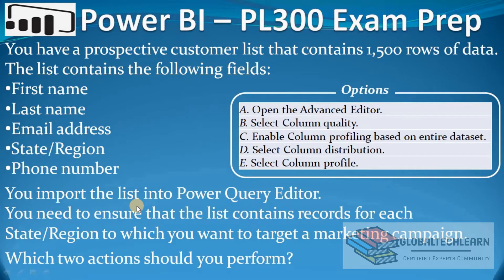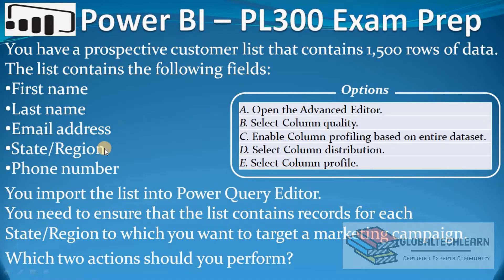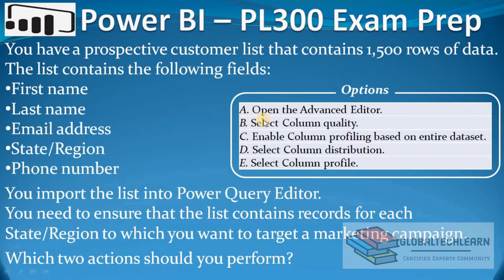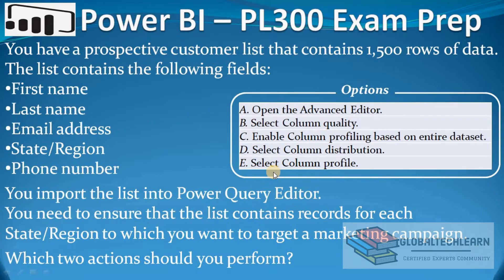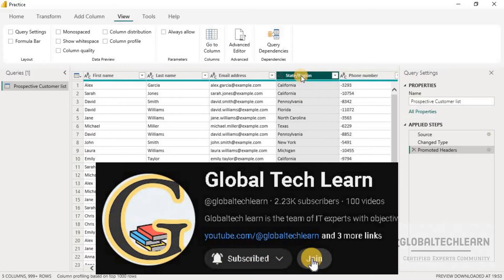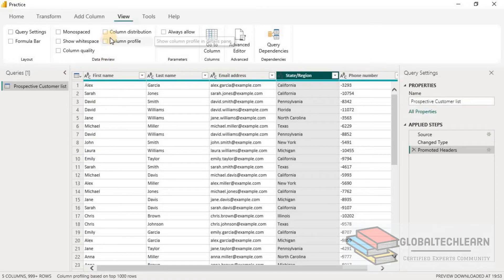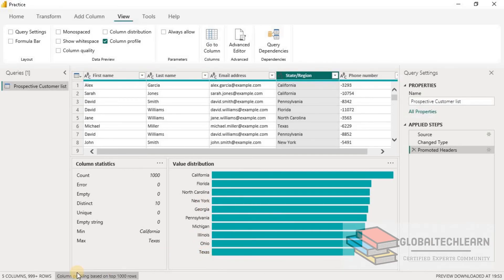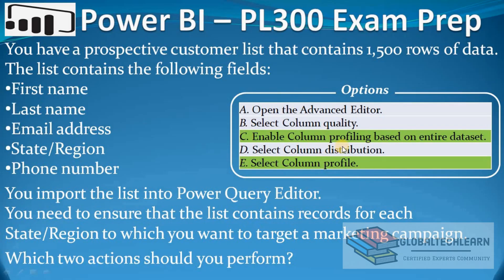PL 300 : Q72 - Ensuring Complete State & Region Data for Targeted Marketing Campaigns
At @globalTechLearn, in this video we will practice how to ensure state and region for targeted marketing campaign in powerbi dataset .
You have a prospective customer list that contains 1,500 rows of data. The list contains the following fields
First
Last

You import the list into powerqueryeditor .
You need to ensure that the list contains records for each State / Region to which you want to target a marketing campaign.

Which two actions should you perform ?